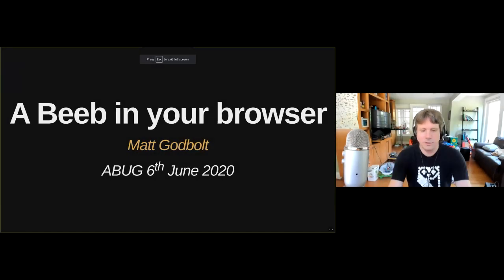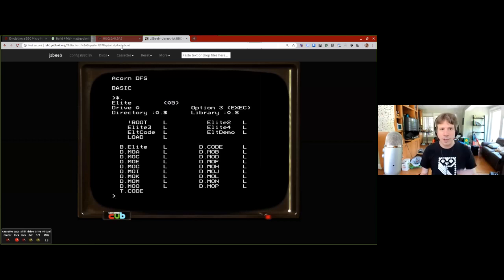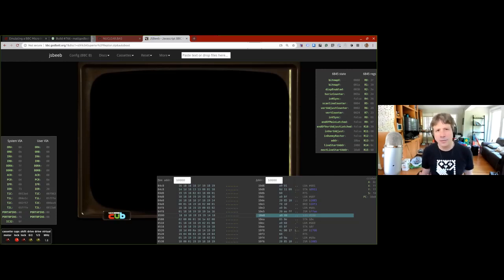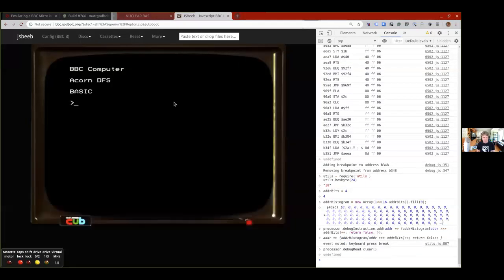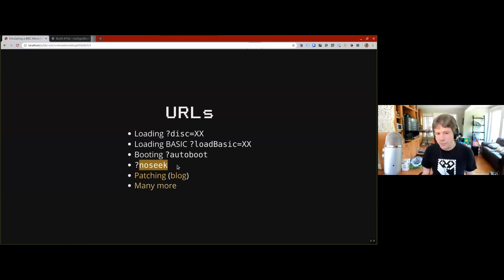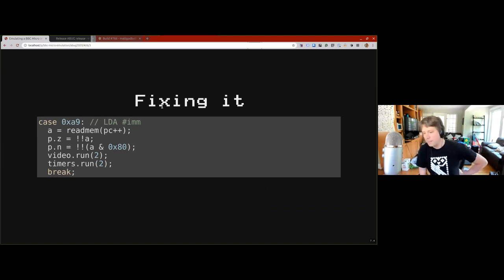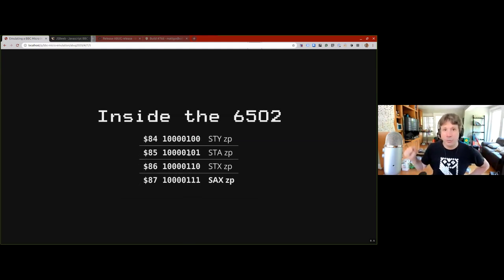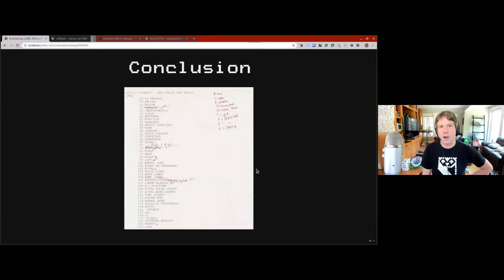Abug Talks - Matt Godbolt demonstrates JSBeeb: BBC Micro Emulator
Matt Godbolt (mattgodbolt) demonstrates JSBeeb: BBC Micro Emulator
Virtual Abug Meet-Up - 6th June 2020.
Recorded via Zoom during the Coronavirus Outbreak.